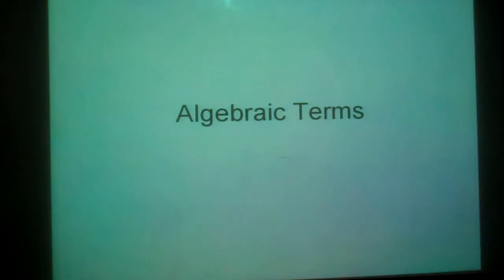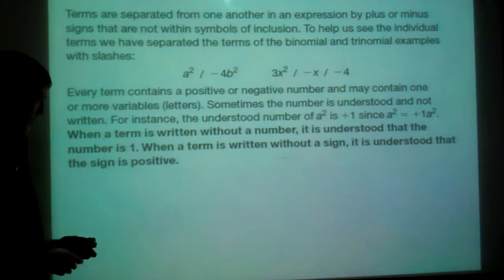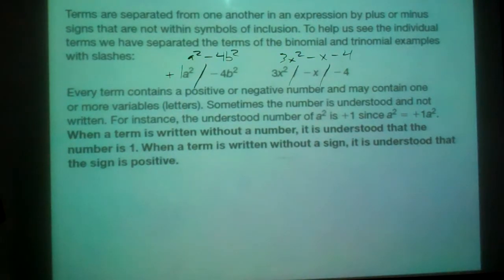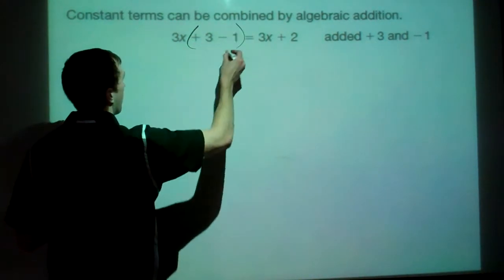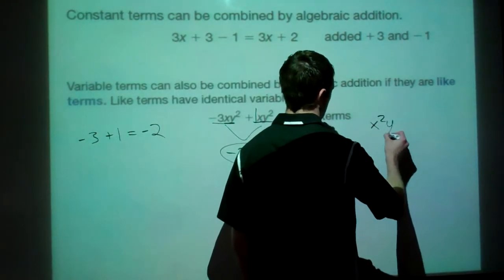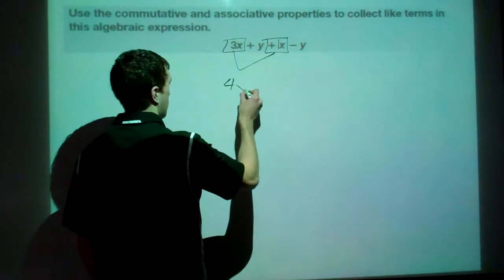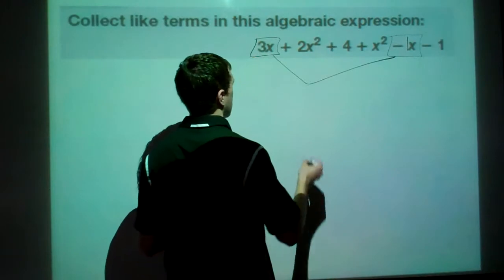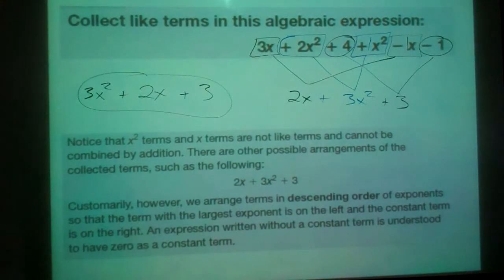Lesson 84- Algebraic Terms